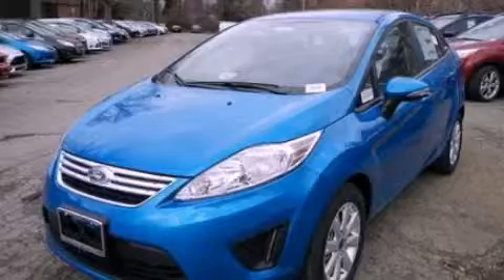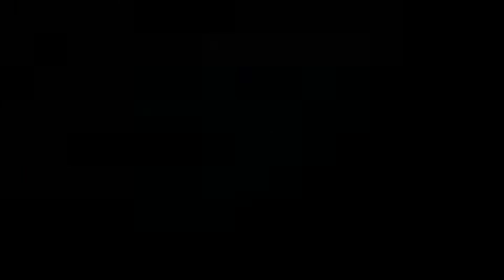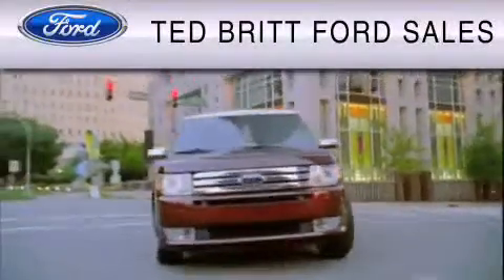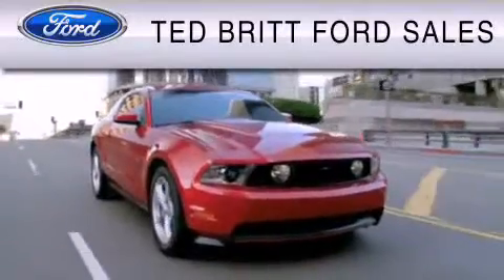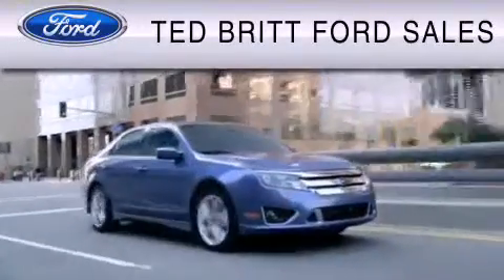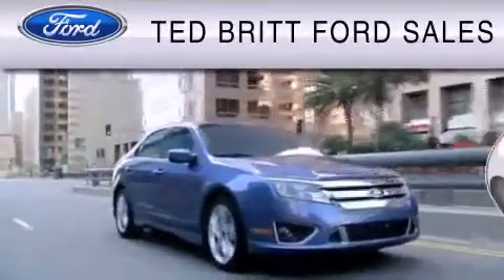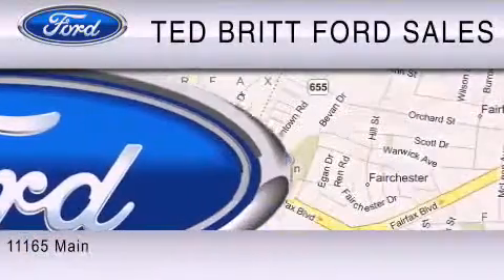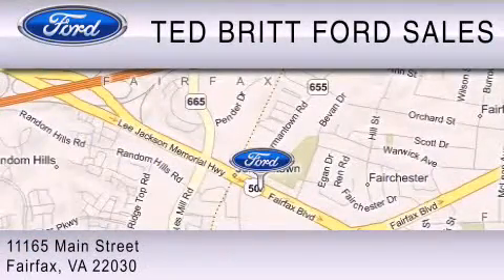2013 Ford Fiesta Fairfax VA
Year : 2013
 Make : Ford
 Model : Fiesta
 Engine : 1.6L I4 16V MPFI DOHC
 Trans . : 6-SPEED AUTOMATIC
 Exterior : BLUE CANDY

 2013 Ford Fiesta Fairfax  VA